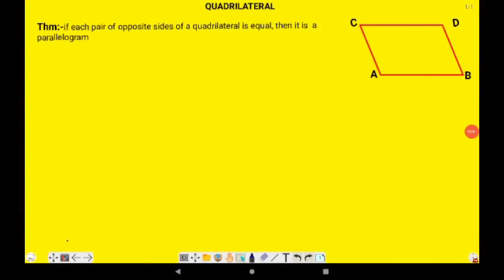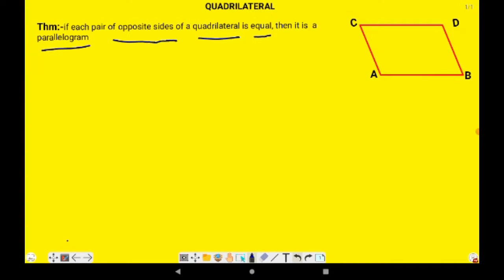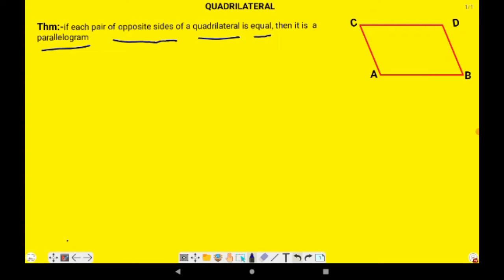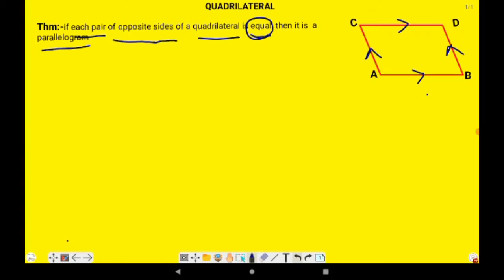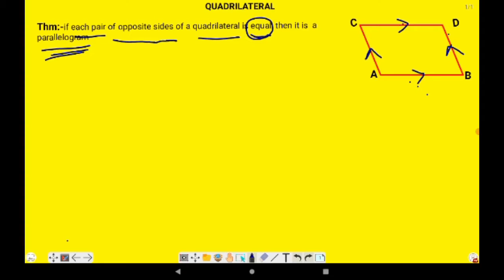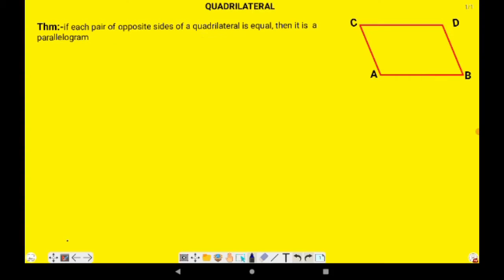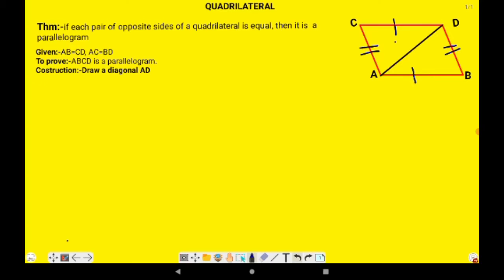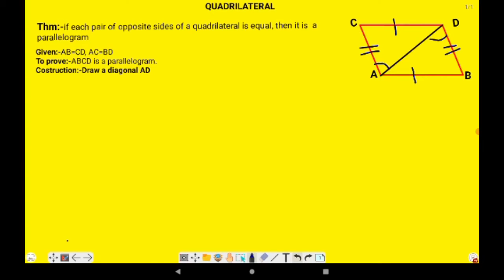If each pair of opposite sides of a quad. is equal,then it is a parallelogram/class9/chapter8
If each pair of opposite sides of a quad. is equal,then it is a parallelogram/class9 math/chapter8/quadrilateral/Mathematics Professional

A line drawn through centre of a circle to bisect a chord is perpendicular to chord

Angle subtended by arc at centre is twice the angle made by it in other part of circle.

ABOUT:-Mathematics Professional is a youtube channel
where you will find math videos of different classes in a very EASY,SIMPLIFIED  and INTERESTING MANNER .Its AIM is to remove the phobia of maths from the minds of children by providing free classes of maths at their homes without going anywhere .

Don’t forget to suggest our channel to someone who needs it
                    “Mathematics Professional”